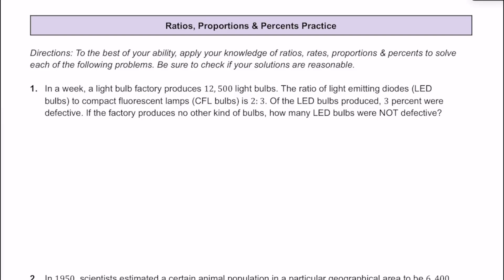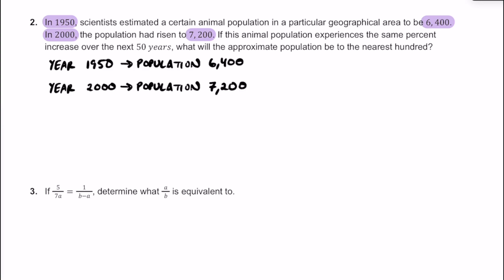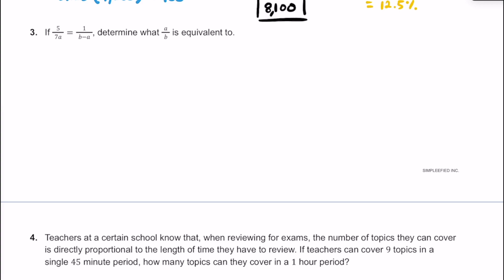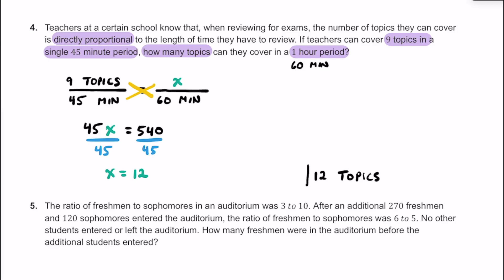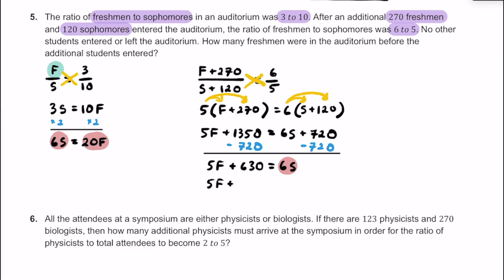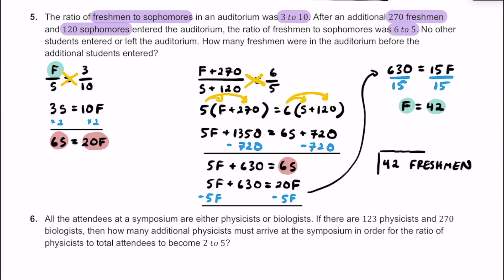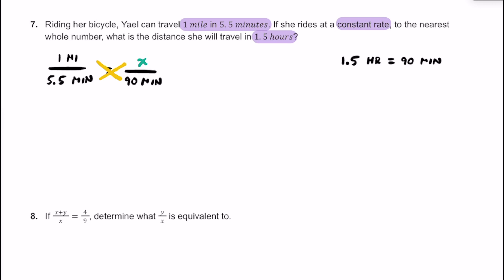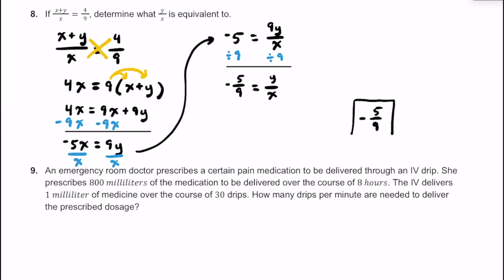Ratios/Rates/Percents [12 SAT / ACT Practice Problems]